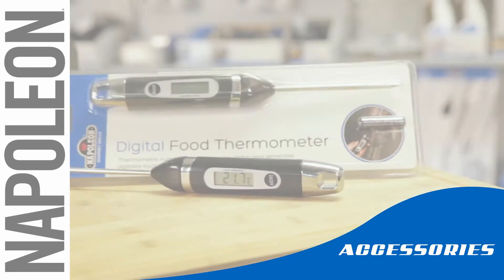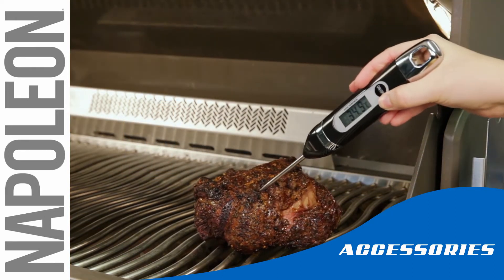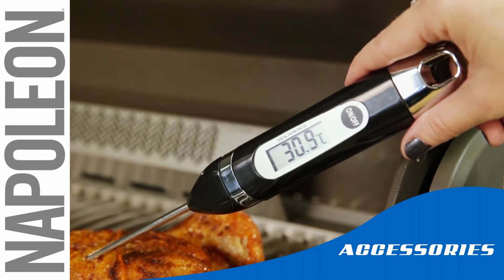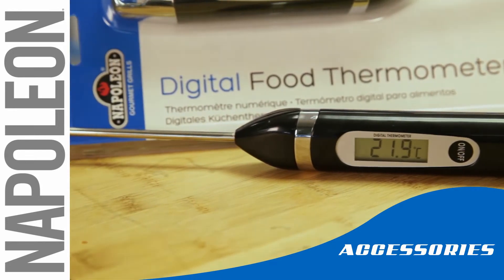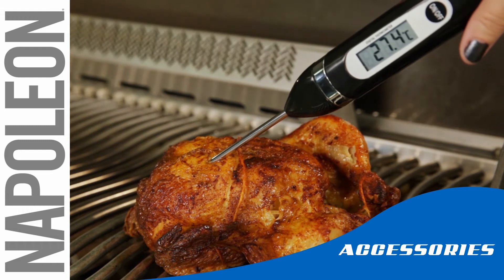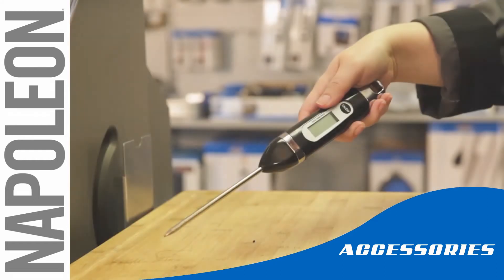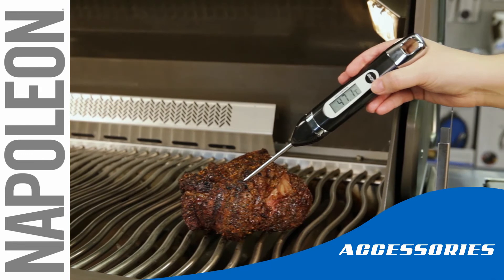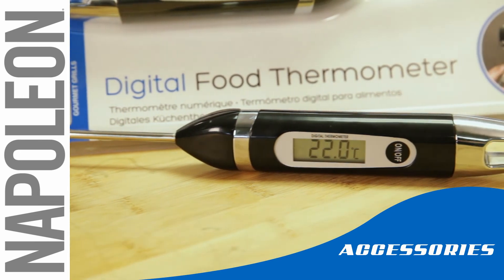Napoleon Digital Thermometer